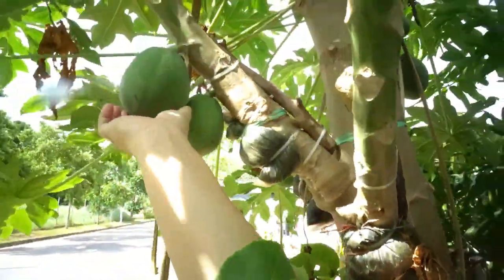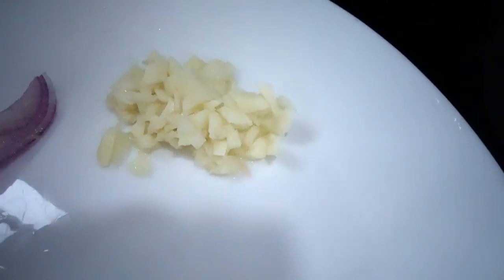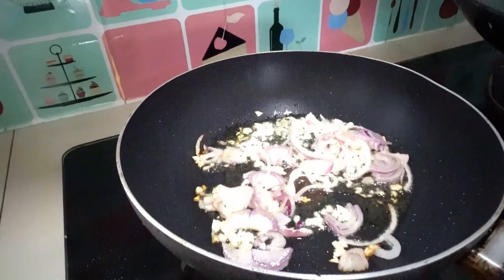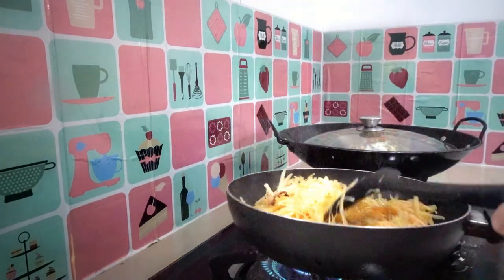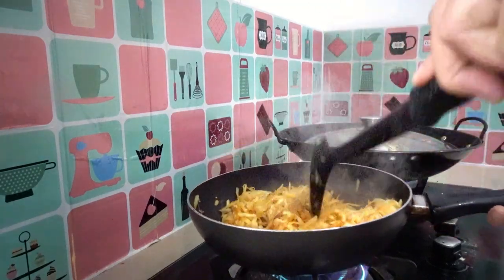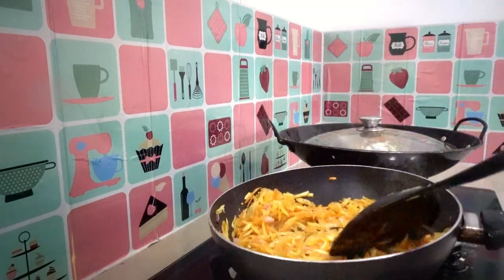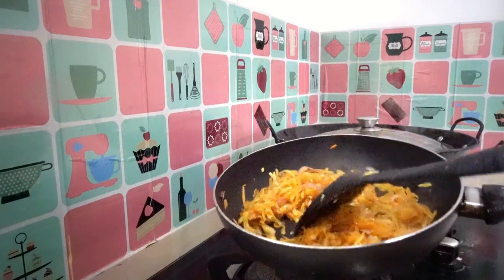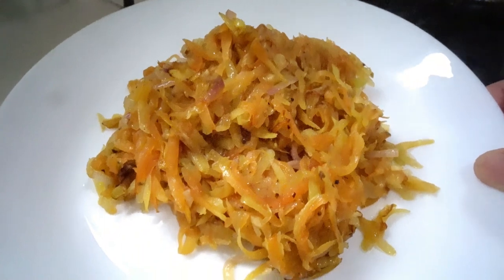TASTY SHREDDED PAPAYA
TASTY SHREDDED PAPAYA . I'm gonna share it's quick and easy recipe .The most popular in Asia and a common tropical fruits that could be cook in different recipe and style .